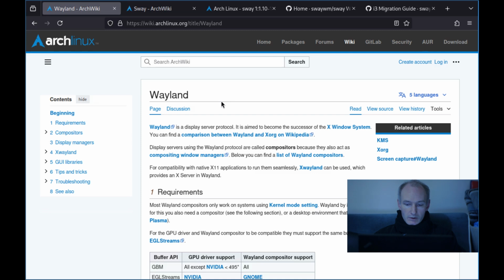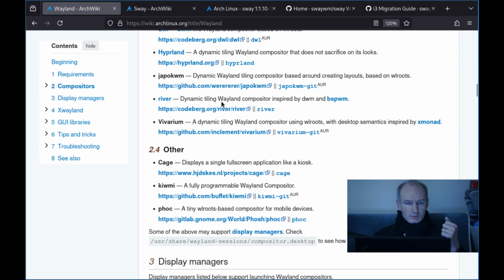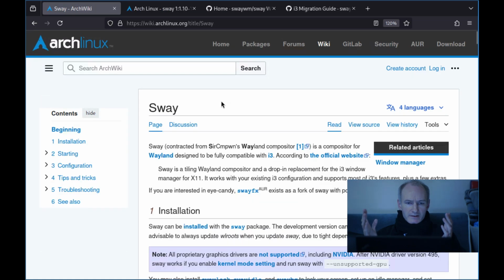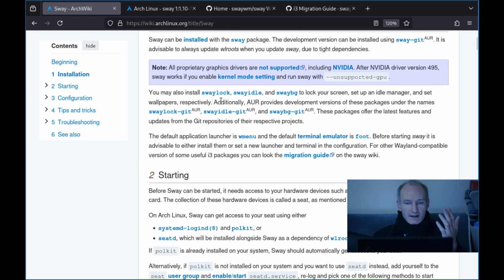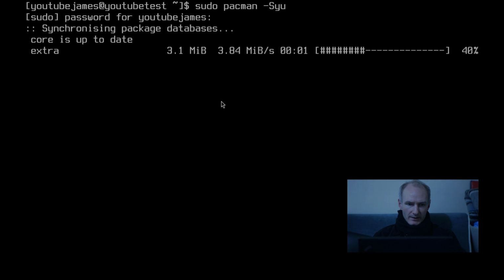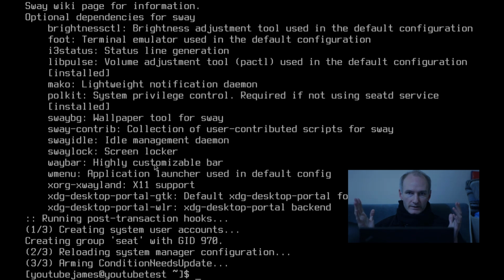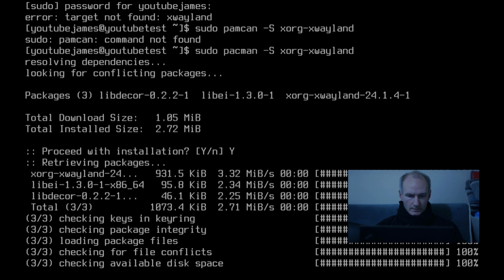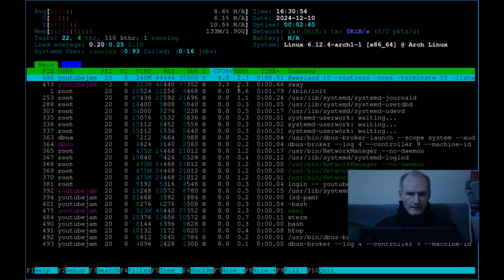Wayland Is The Future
Time is running out on X11 and Wayland is the future. You need to start getting ready now.

BTC:
bc1q5sm5p2y7symrg724qudx72u7hf737plxyftf5n